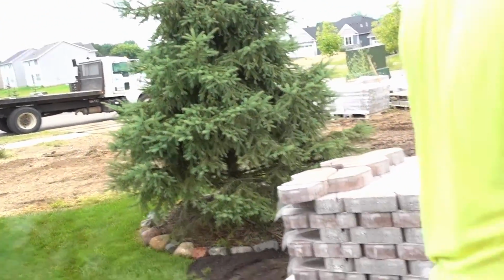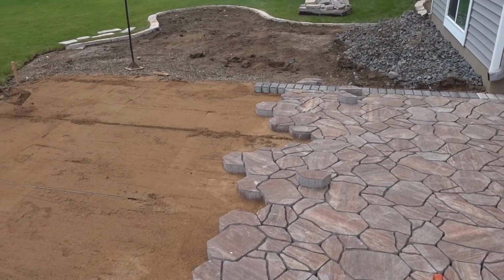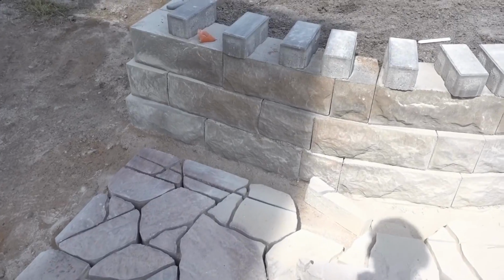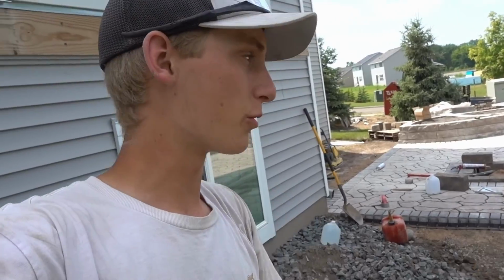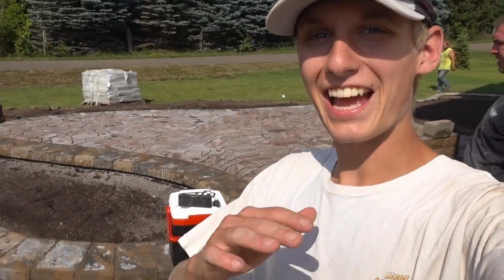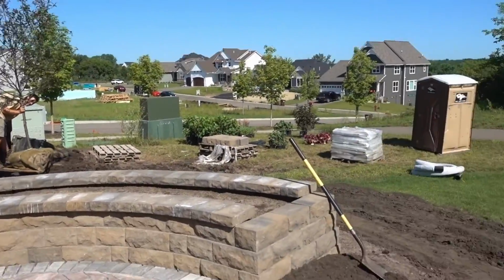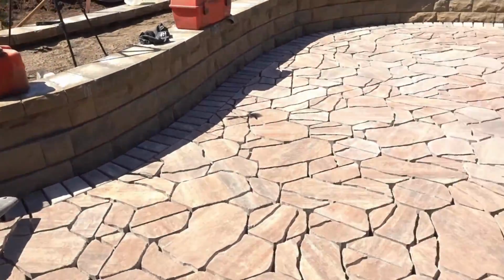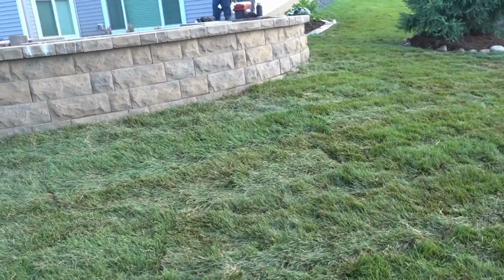Building A Paver Patio With Gas Fire Pit | Schifsky Companies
This project took us about Four and a half days to complete. Super fun project working with super great people! This backyard landscaping project will be enjoyed by the young family for as long as they decide to stay here! We built a Gas fire pit, paver patio along with a raised planter to have a vegetable garden in! Once the deck is installed next season this backyard will be the envy of all the neighbors if it already isn't!

Make sure to check out part one too!

►Add Me On Snapchat: carsonschifsky